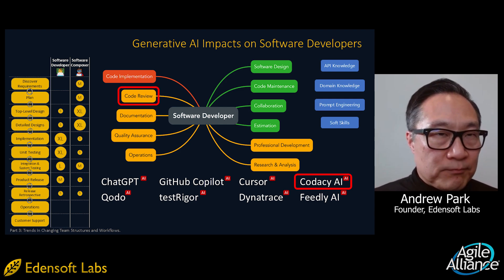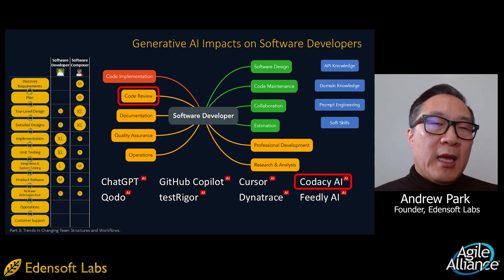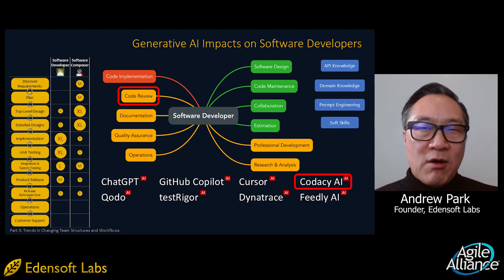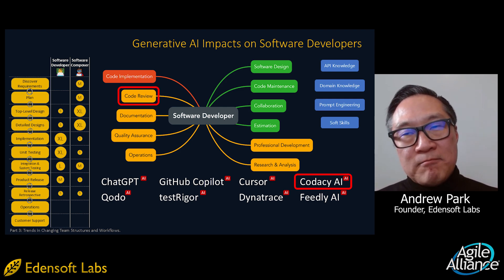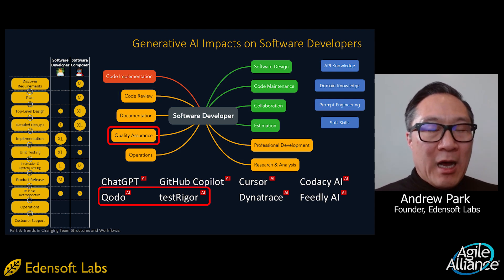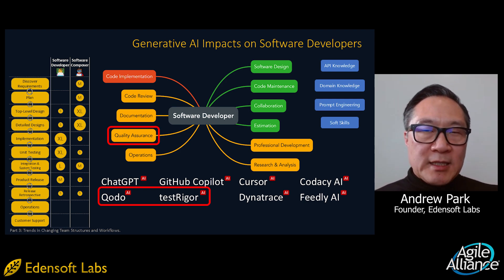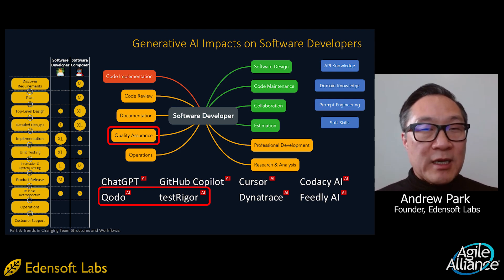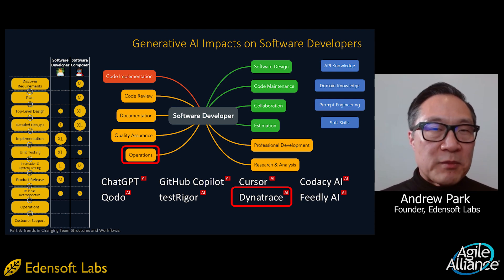Generative AI for Software Developers: Code Review, Quality Assurance, Operations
Andrew Park explores AI-driven tools like CodeSee AI, Quota, TestRigor, and Dynatrace, highlighting their potential to streamline code reviews, automate testing, and enhance observability. He emphasizes the importance of human oversight in high-stakes software development while showcasing how these tools can boost productivity in less critical applications. A practical guide for developers navigating AI’s impact on software development.

In the mind map shown in this video, any blocks in red are what GenAI can highly displace (or, you could say, highly accelerate). What's in yellow are the things that GenAI can moderately displace (moderately accelerate). And what's in green are things that largely the human still has to do.